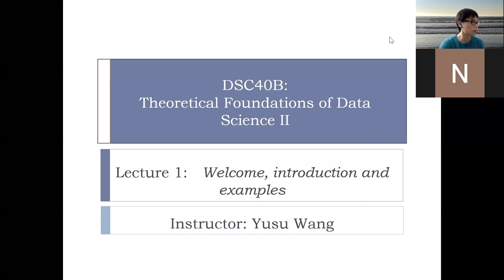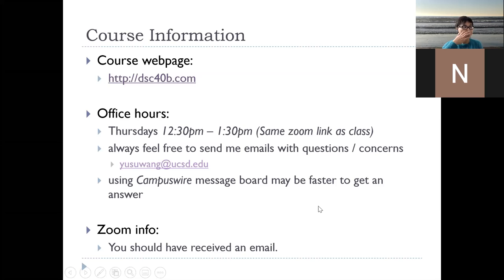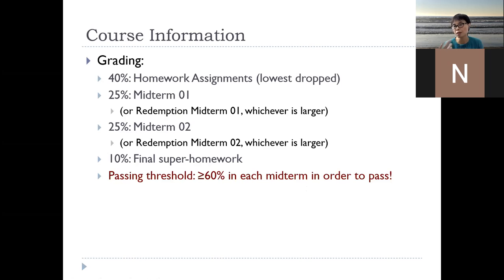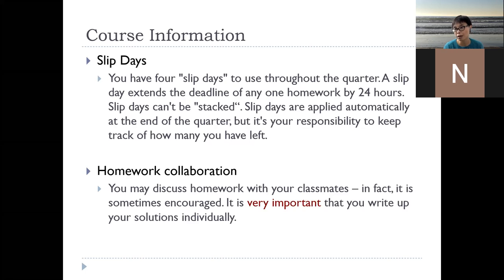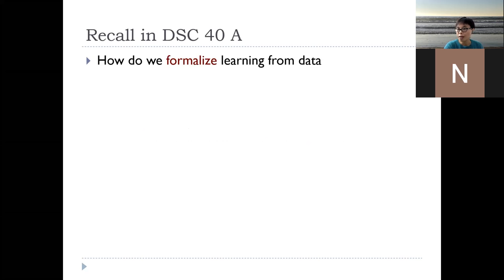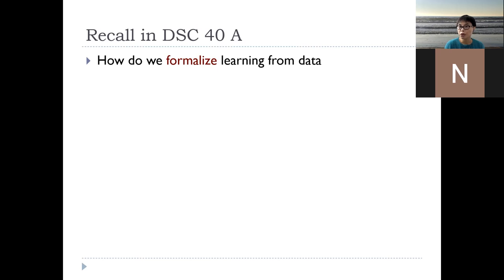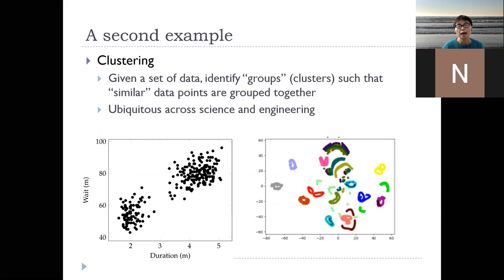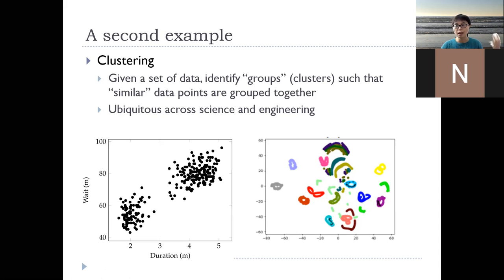DSC40B-Lecture 1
Lecture 1:  Welcome, introduction, and let's start with time complexity